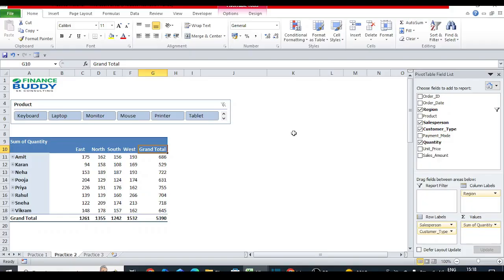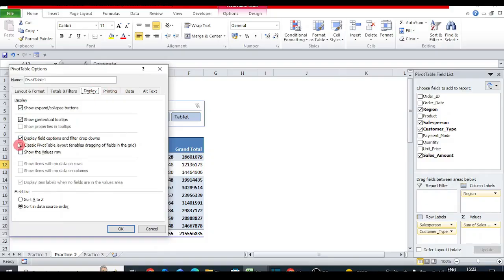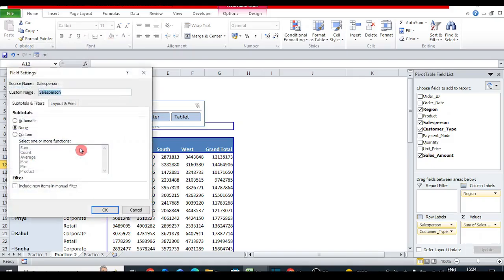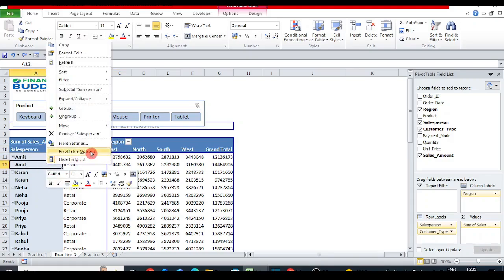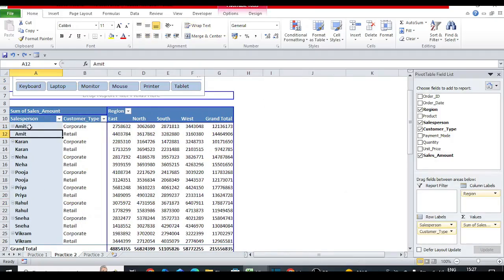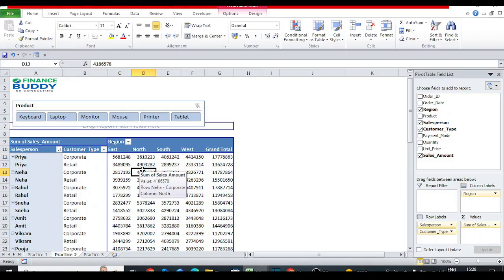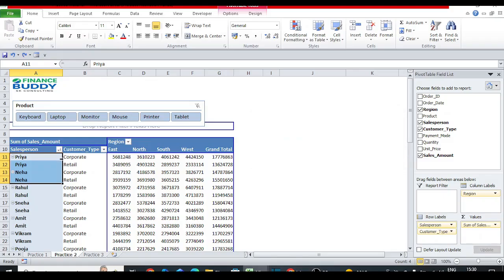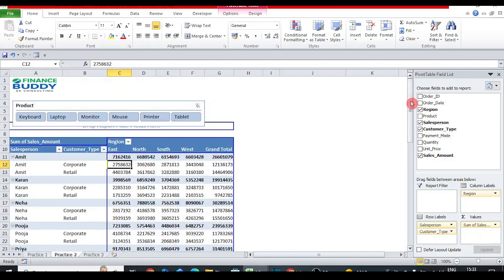Excel Pivot Tables Part 2: Filter, Sort and Create Clean Pivot Table Views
In this video, we continue the Pivot Tables series and explore some very important Pivot Table features that help you analyze data faster and present it in a clean and professional format.

You will learn how to filter and sort data in Pivot Tables, and how to modify the layout to make reports easier to read and more suitable for real-world business use.

Topics covered in this video:

Pivot Table filtering techniques
Sorting data inside Pivot Tables
Removing unnecessary subtotals
Using Pivot Table options to control layout
Classic Pivot Table layout setting
Field settings and layout options
Repeating item labels for cleaner reports
Creating clean and readable Pivot Table views

These techniques are commonly used by analysts, accountants, and finance professionals when building reports and dashboards in Excel.

If you want to improve your Excel skills and learn practical techniques used in real work environments, this series will help you build a strong foundation.

This is Part 2 of the Pivot Tables series.

Part 1 covers the fundamentals of creating Pivot Tables from raw data.